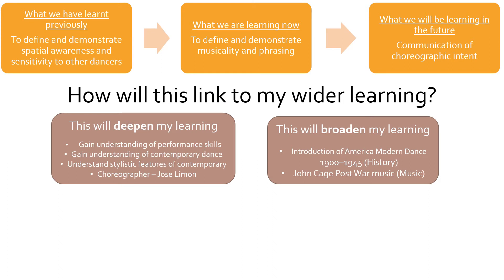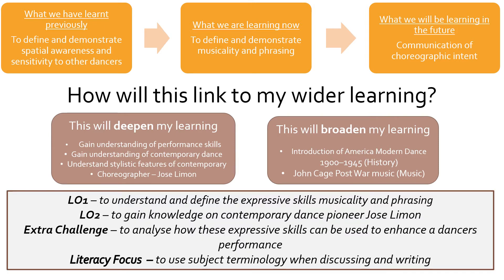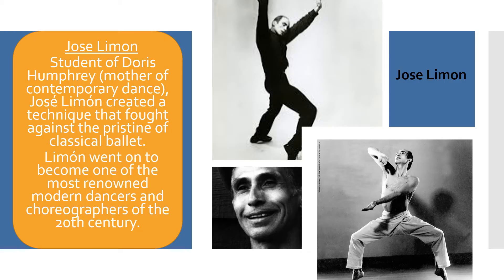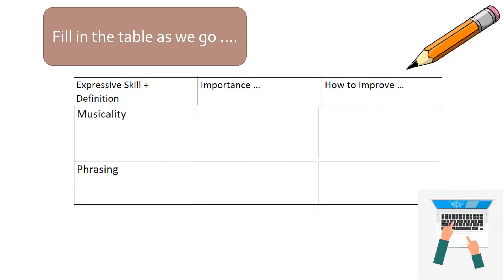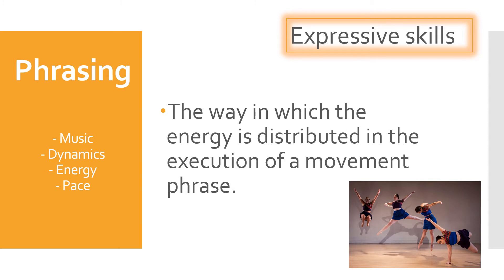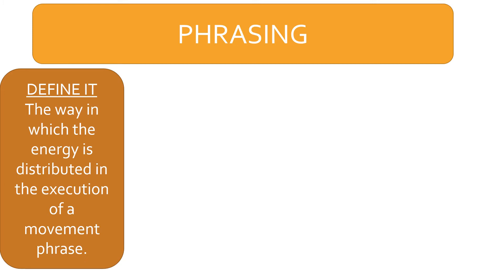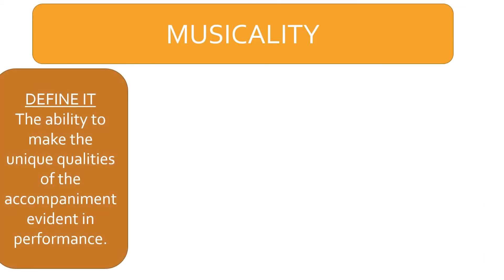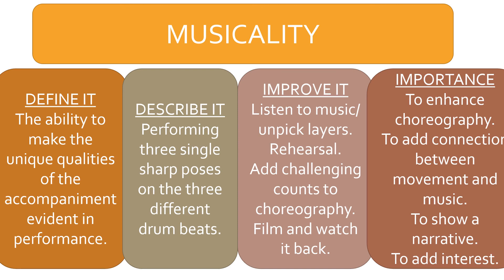Expressive Skills Lesson 3